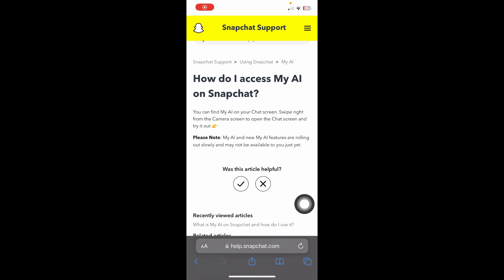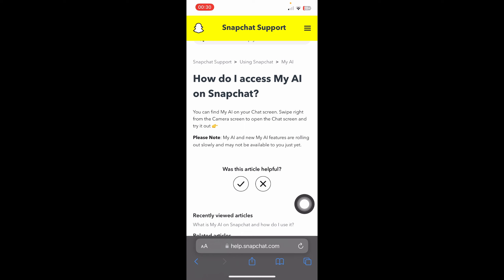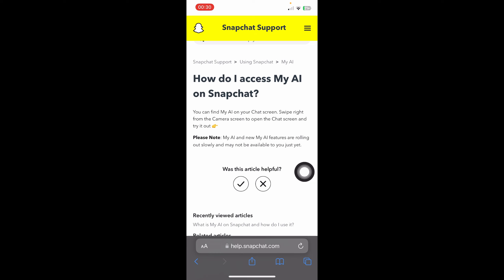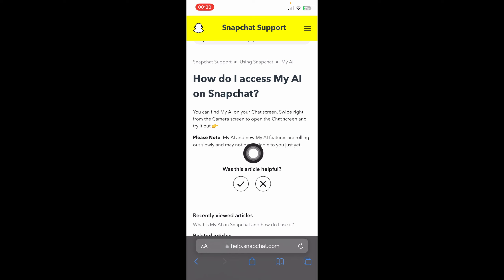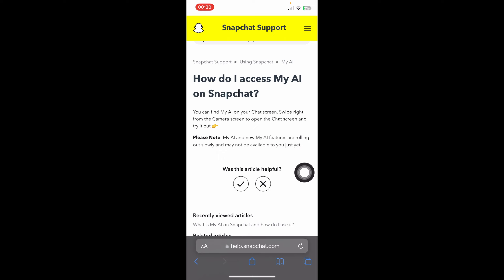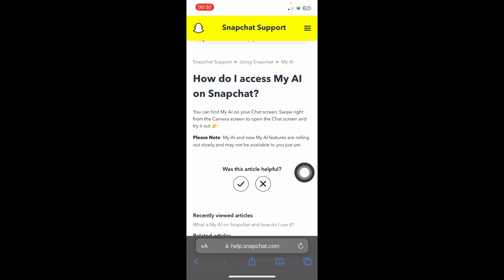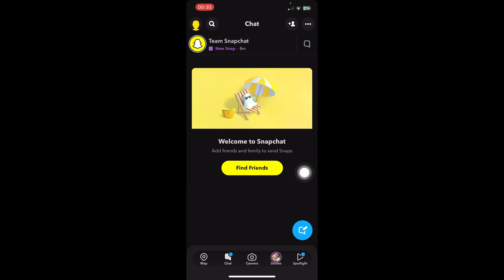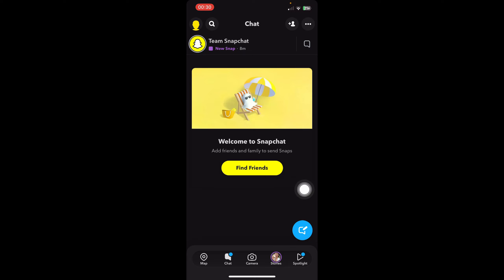How to Get Ai on Snapchat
This quick video explains how to get ai on snapchat.